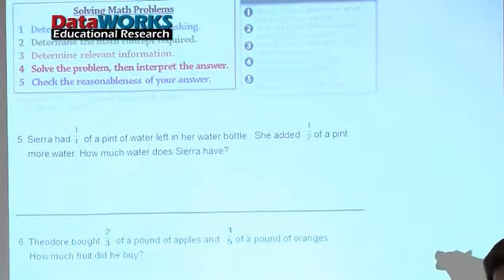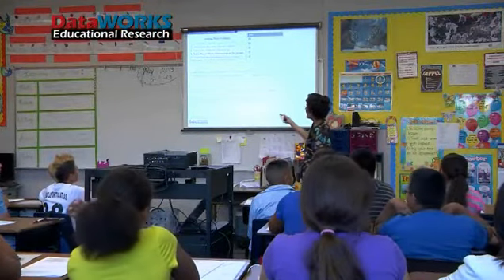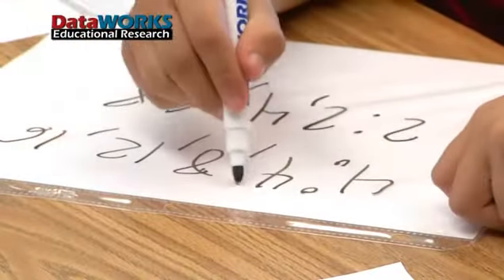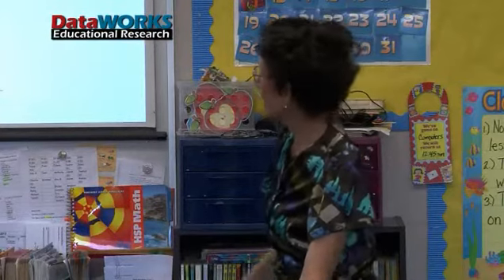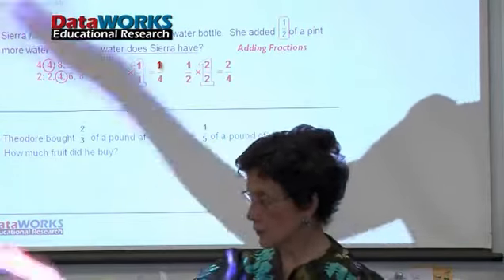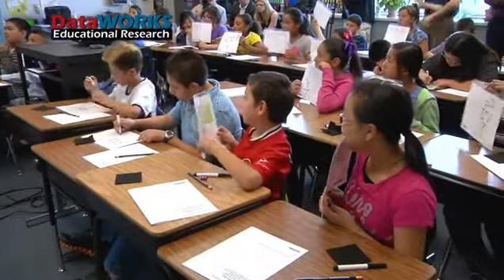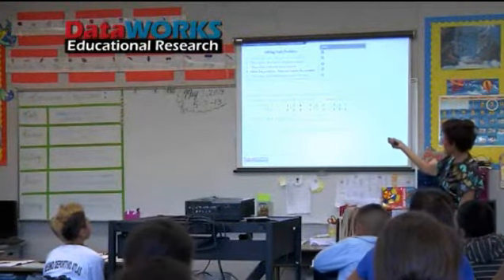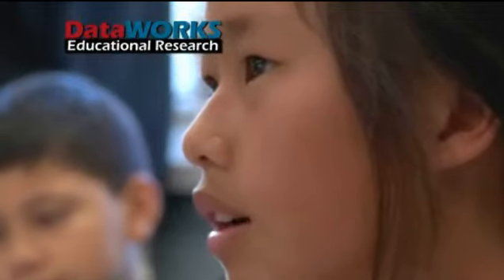Math Problem Solving Poster: ADD UNLIKE DENOMINATORS